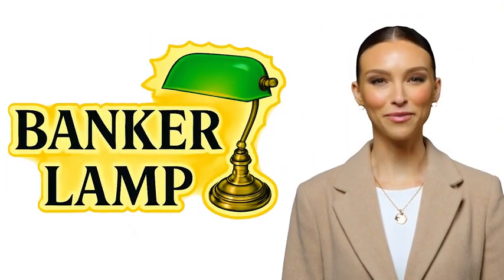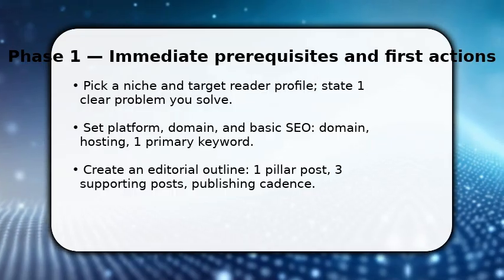How to Work on Blogging - Step by Step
How to Work on Blogging - Step by Step | 🔒 Surfshark VPN Deal — Stay private and secure. $1.99/mo + 3 Months Free ▸

Dive into the world of blogging as we guide you through each step to start and maintain your own successful blog. Discover tips on content creation, SEO strategies for better visibility, engaging with readers, monetizing your platform, and more.

blogging, start a blog, content creation, SEO, engage readers, monetize blog, step by step guide, beginner'dictory tips